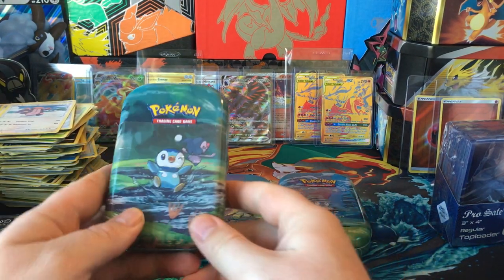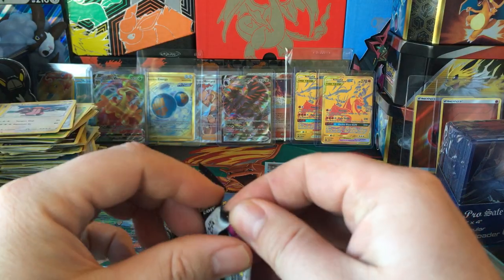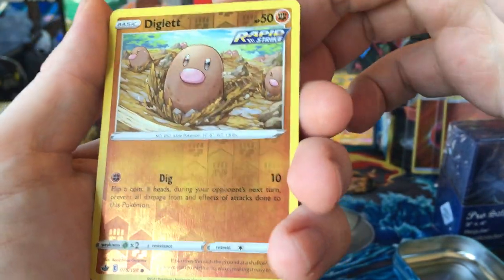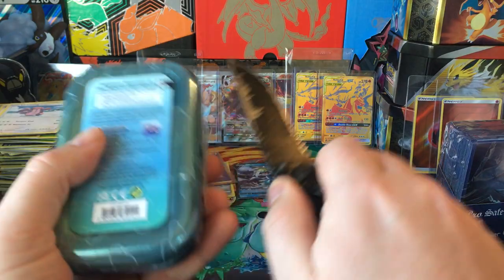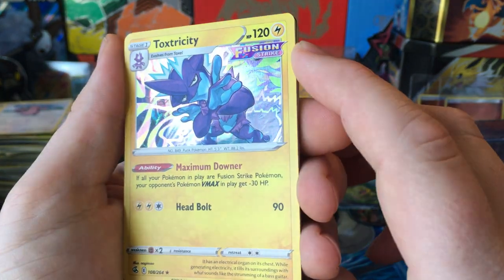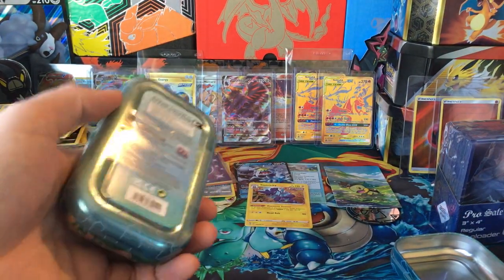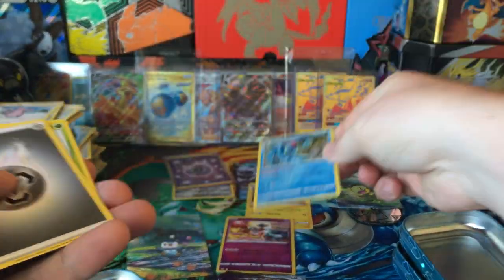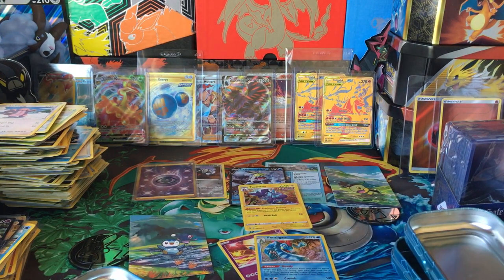Sinnoh Stars Mini Tin 3x opening - first impressions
open these new tins and see if they got the hits